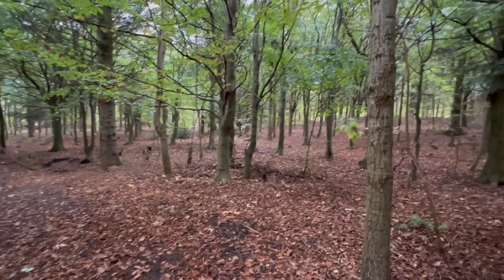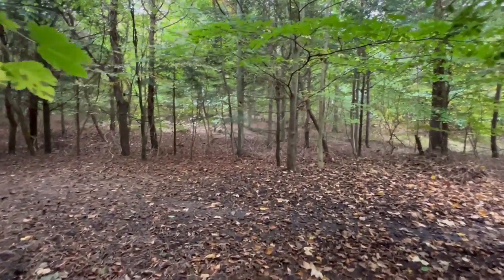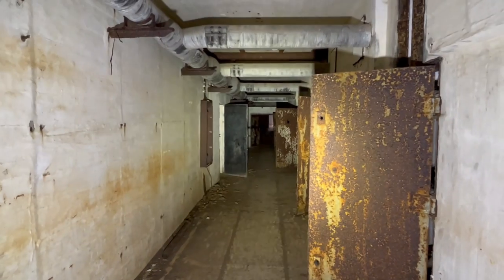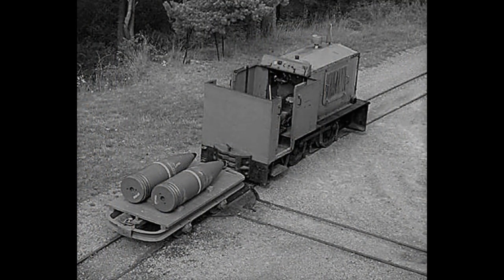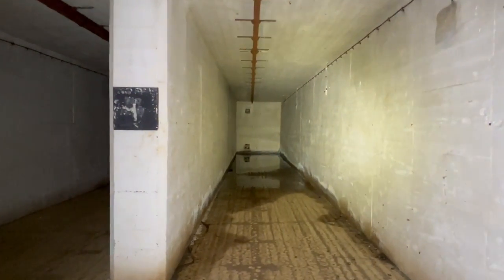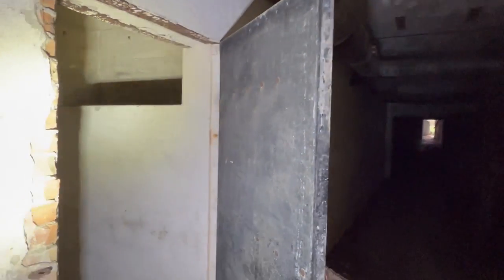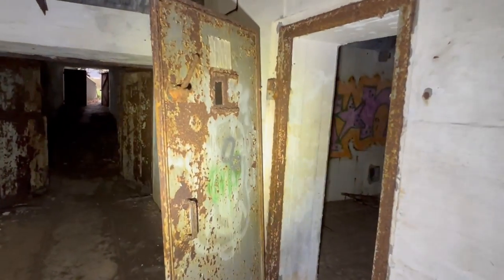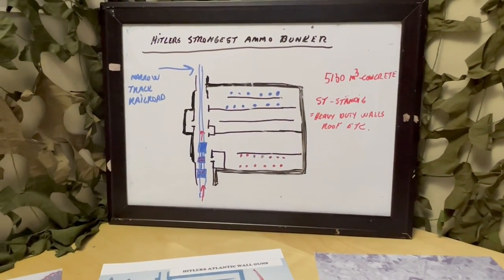Ammunition bunker from WW2 . This is a BEAST of a bunker.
Hitlers strongest ammo bunker.
This BEAST of a WW2 munition bunker was one of Hitlers strongest
bunkers ever built. They say it could take several direct hits form the allies largest bombs..

Thank you Alexander :)